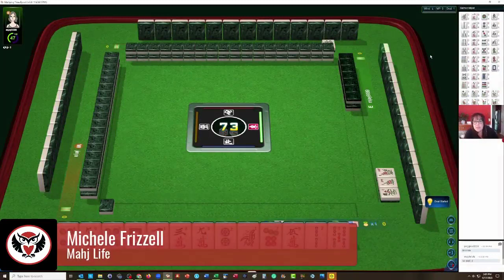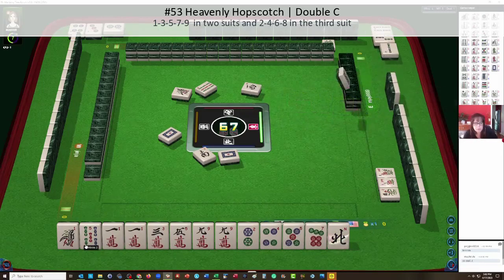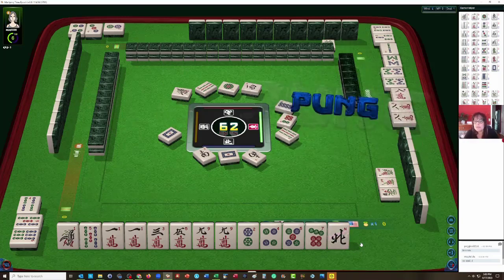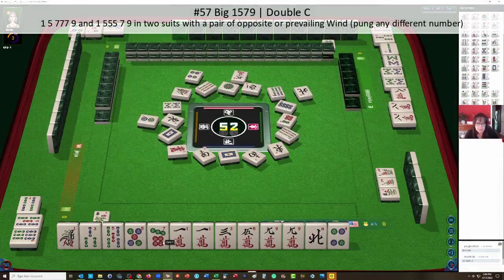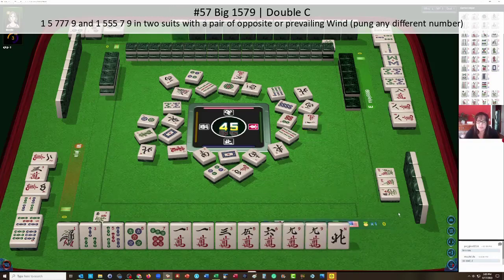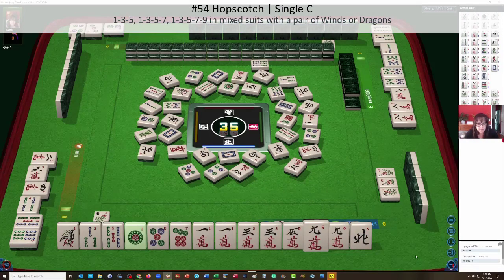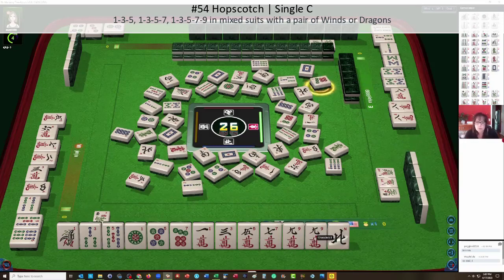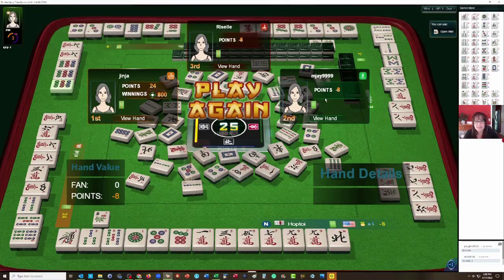WPMJ Strategy Theory 20230524 Mixed Suits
Mahjong or Mah jongg is the Chinese tile game that requires critical thinking and social acuity. Strategy theory for American style using Wright-Patterson rules is very different from all other versions because of the categories and components of valid hands published in the green book. Watch this video and consider incorporating proclivities and findings shared to better your game!

Consider joining Facebook Mah Jongg Military Network, Wright-Patterson Rules to join the community

Michele Frizzell
Instructor, Author, Speaker

6175 Hickory Flat Hwy Ste 110-335